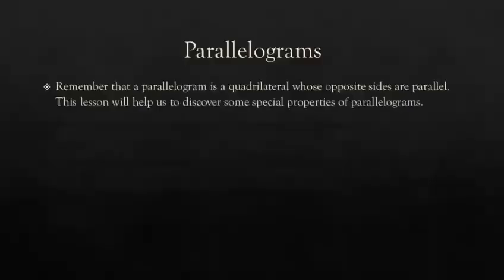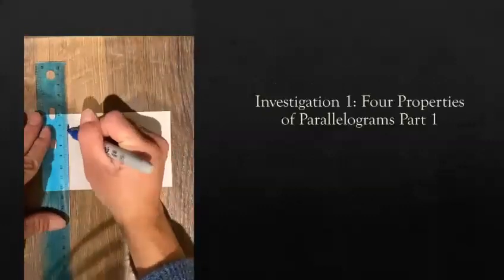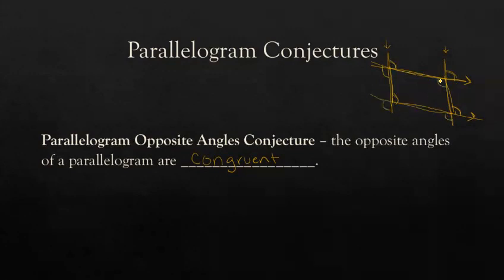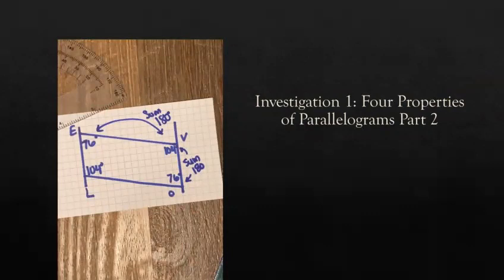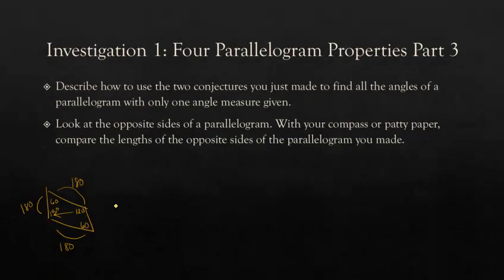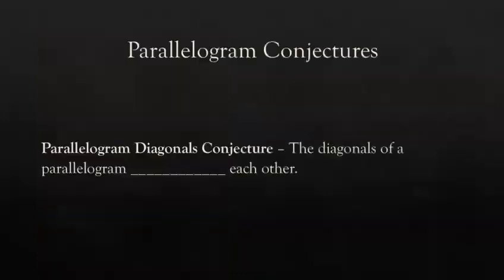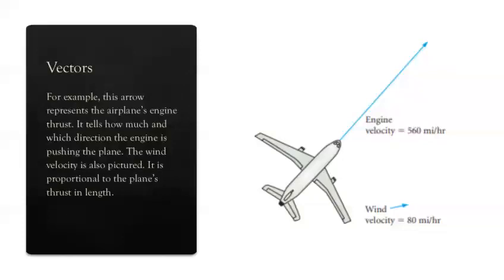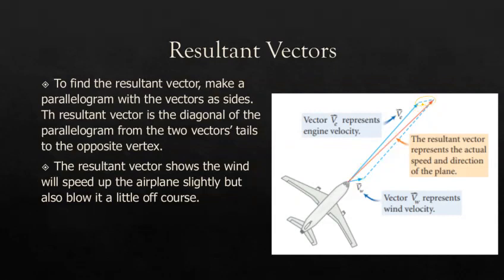Discovering Geometry Lesson 33 video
Discovering Geometry Lesson 33, Lesson 5.5 Special Properties of Parallelograms